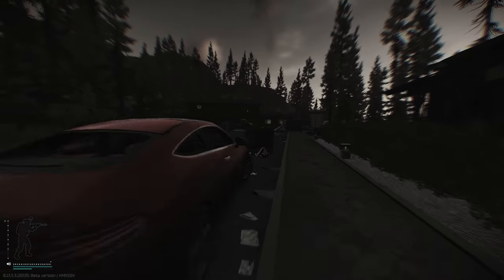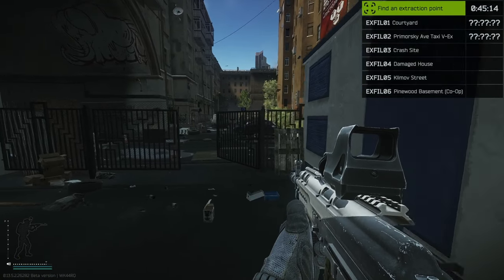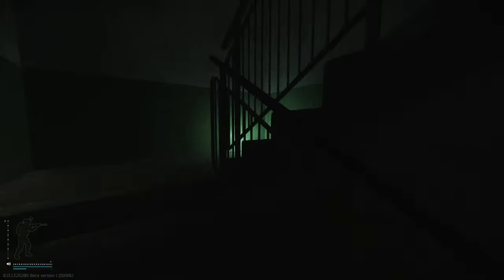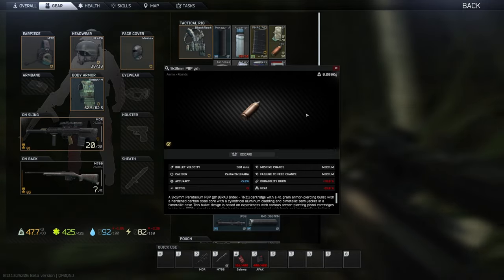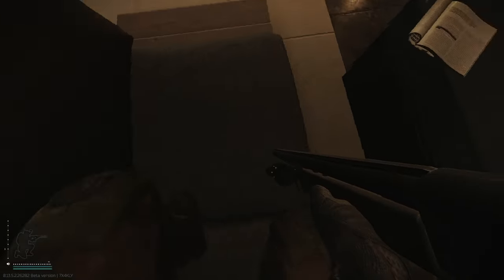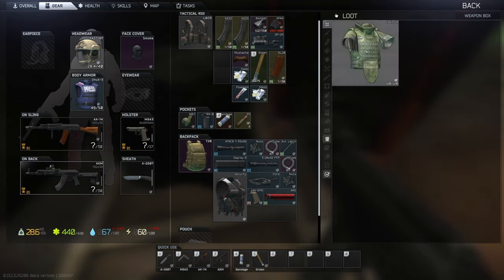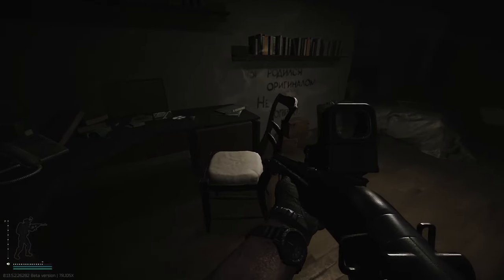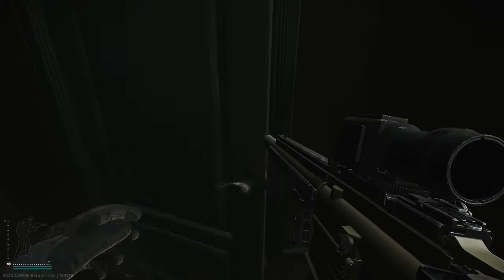Top 10 Rare Loot Spots in Escape From Tarkov for Bitcoin, Moonshine, WPX, COFDM – Ultimate Guide!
🔍 Explore the Hidden Riches of Escape From Tarkov! 🎮

In this exciting video, I unveil the top 10 rare loot locations in Escape From Tarkov, featuring elusive treasures like Bitcoin, Moonshine, WPX, and COFDM. Whether you're a seasoned Tarkov veteran or just starting your journey, these spots are must-visit for any serious player.

🌐 Discover the Unseen Wealth:

📈 Bitcoin Stashes: Uncover secret locations where Bitcoins hide, boosting your in-game fortune.
🥃 Moonshine Spots: Learn where to find valuable Moonshine for both trade and personal use.
💼 WPX and COFDM Hotspots: Gear up with high-demand items that can turn the tide of your Tarkov experience.

🔔 Stay Updated:
Don't miss out on future guides, updates, and live streams.